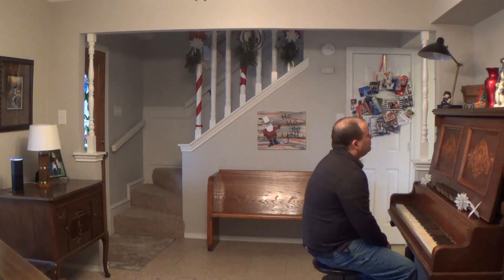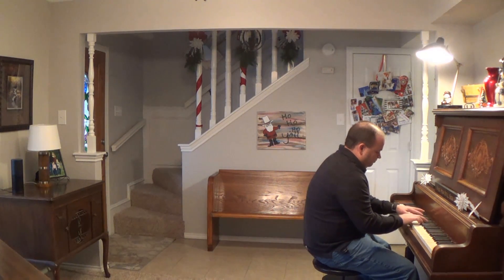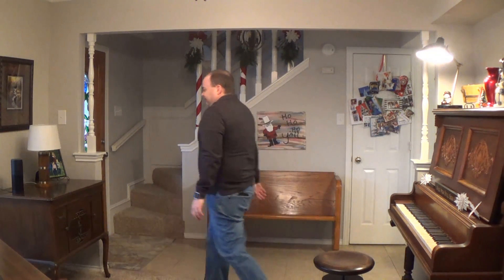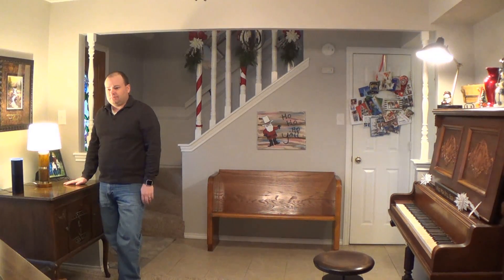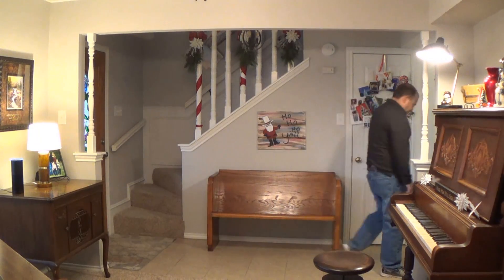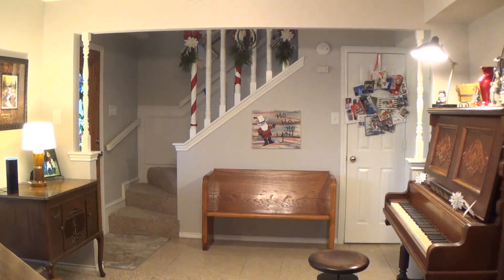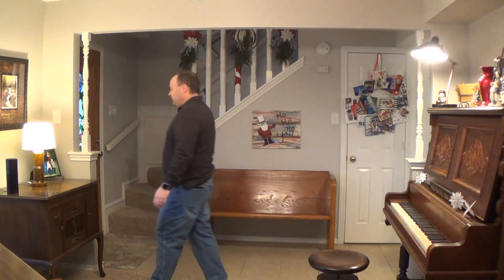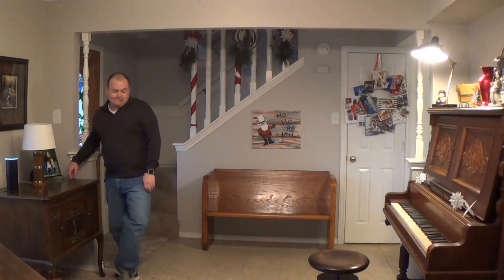Walabot: 3D sensor for Amazon Echo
Project for the 2017/18 Hackster Walabot project.